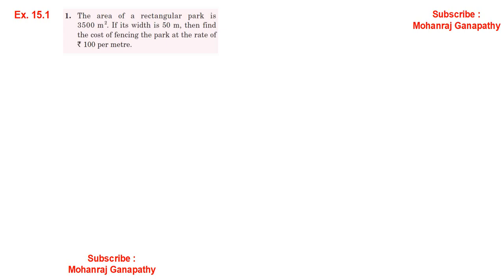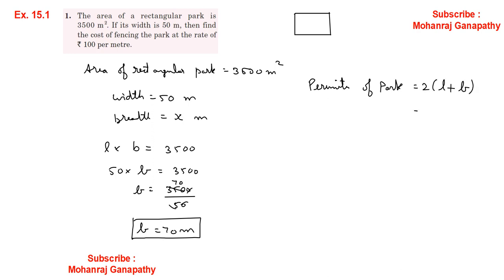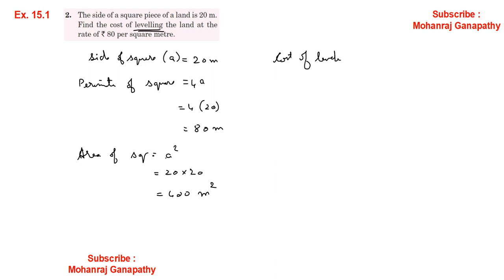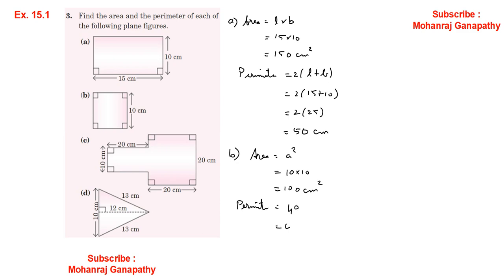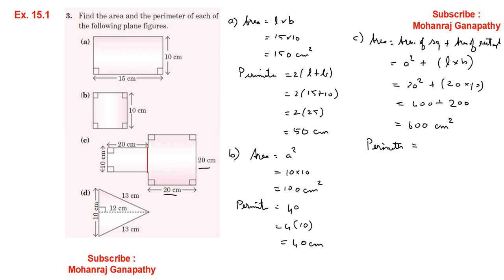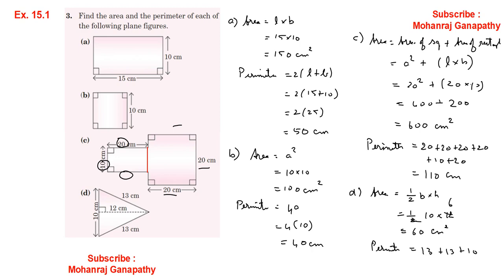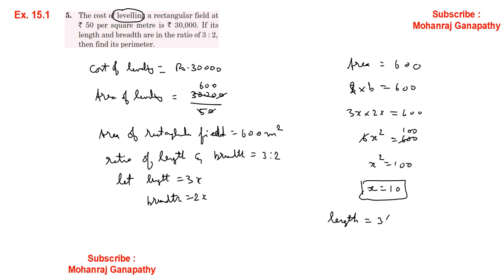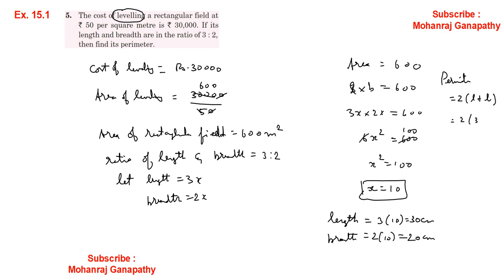MacMillan Maths Class 8 Chapter 15 Area of Polygons Exercise 15.1 - All Problems Solved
MacMillan text book 8th maths tamil and English explanation

exercise 15.1
Chapter 15
Area of Polygons